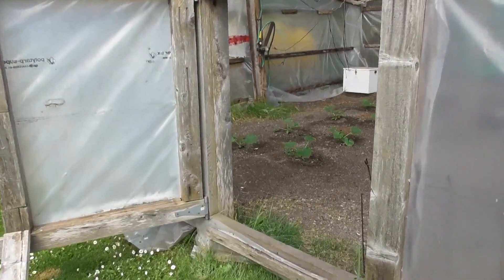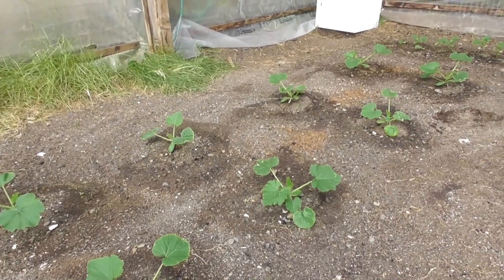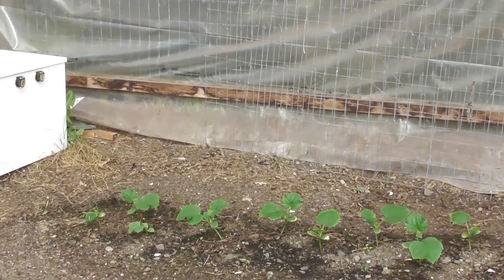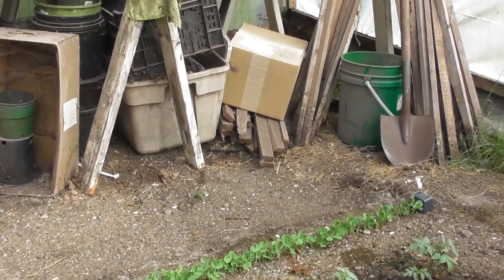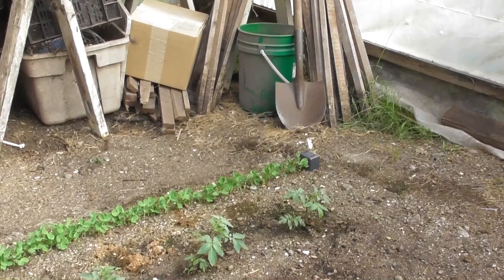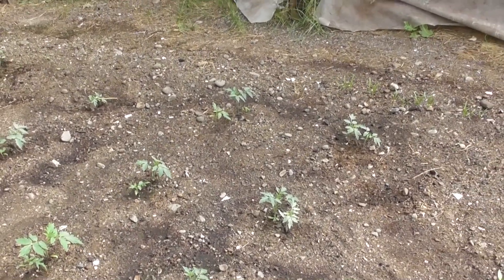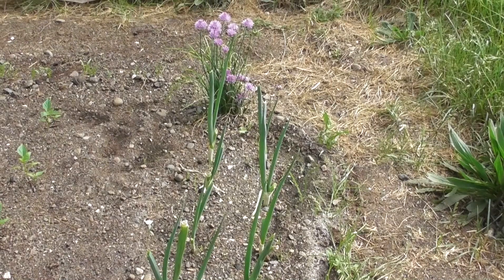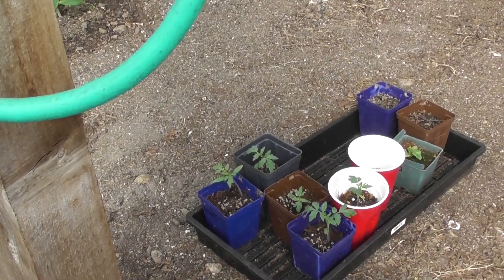Solar Greenhouse Update 2023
Growing our own food!!